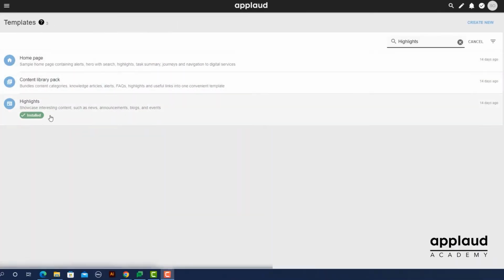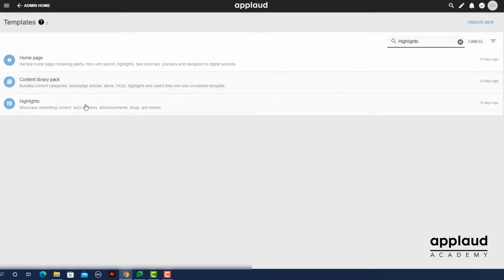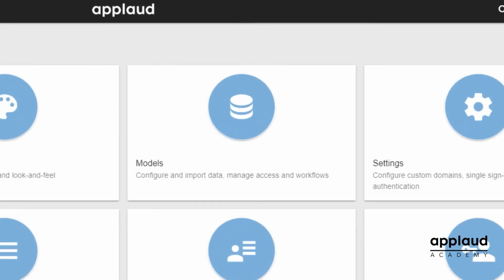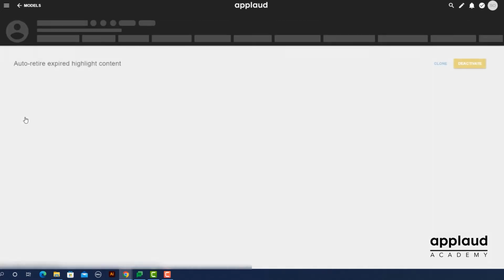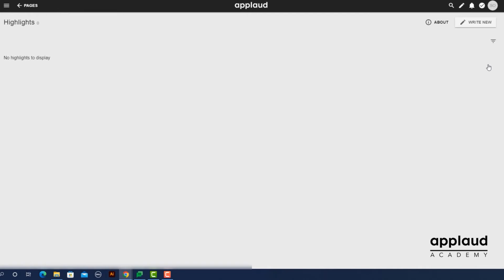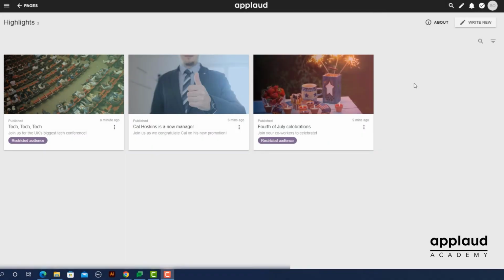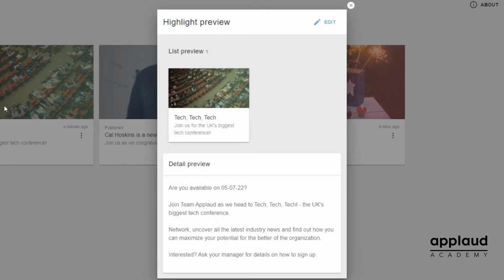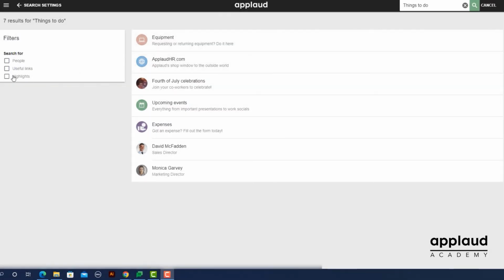Highlights template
Watch as we take you through all the content available in the Highlights template!

Using this template, you can share brief updates with your employees on your Applaud platform, improving your employees' digital experience and keeping them informed on company news. This might be creating a buzz around an employee's volunteer day, or telling the team about your upcoming Fourth of July celebrations plans.

The pre-built Highlights-related models, workflows, pages, and content blocks set you in great standing to post engaging content that will be heard. You can even set up content categories to group items together and display them separately with dedicated list blocks.